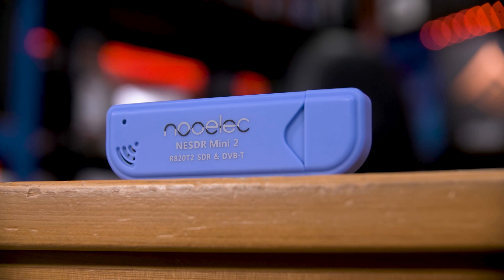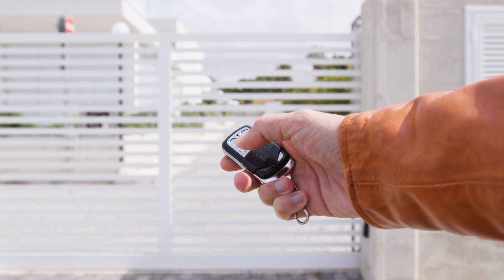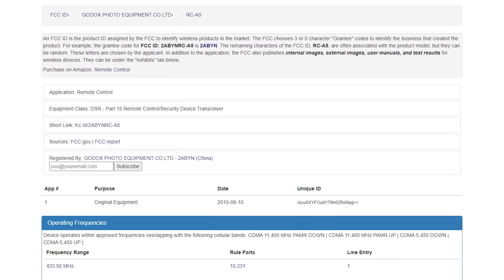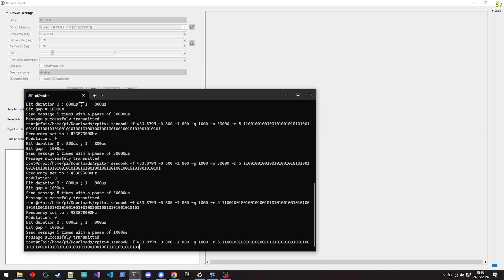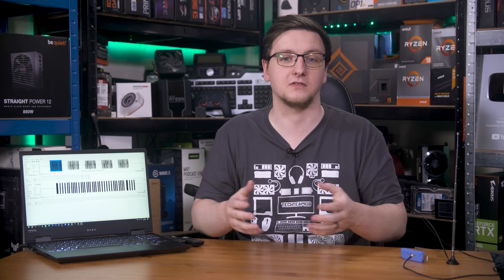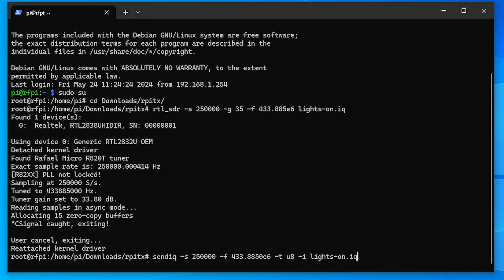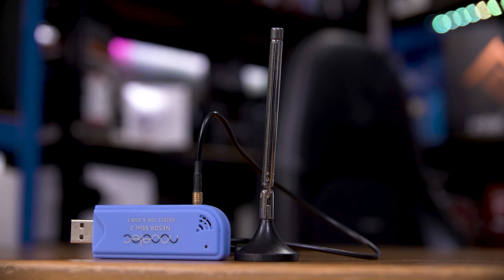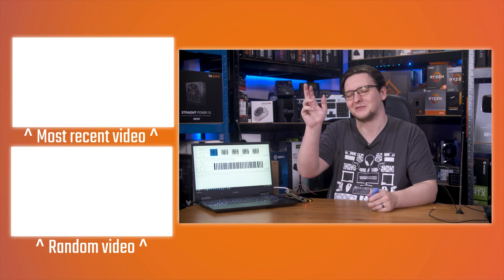Hacking my lights with a Software Defined Radio - RTL-SDR Explained!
I’m gonna hack my lights to come on with a single button press in home assistant, instead of a physical remote, using THIS! This little thing is an RTL-SDR, or software-defined-radio, and it’s one of the coolest nerdy gadgets you can buy with your pocket money. This specific one is a clone of the “official” RTL-SDR project, which itself is based on the AirSpy. These were originally digital TV tuners - a way to watch TV on a computer without needing a big set-top box - but the Realtek chip inside was quickly found to be a rather powerful bit of kit.